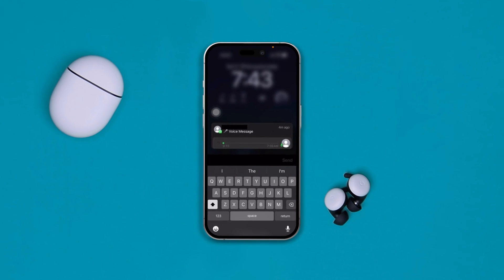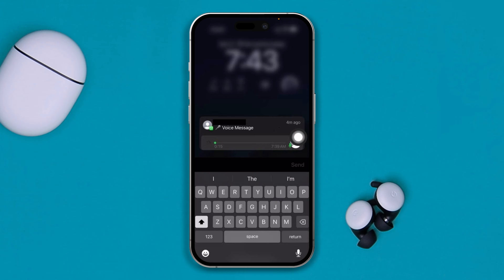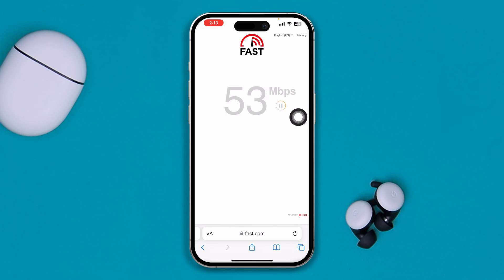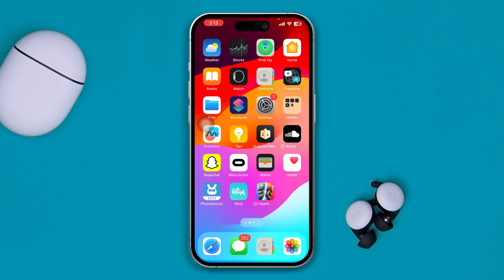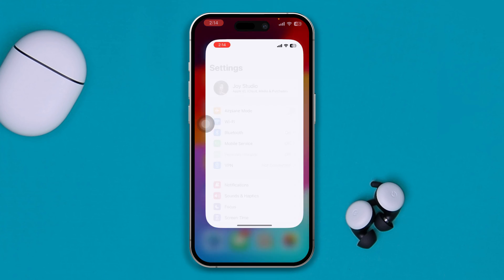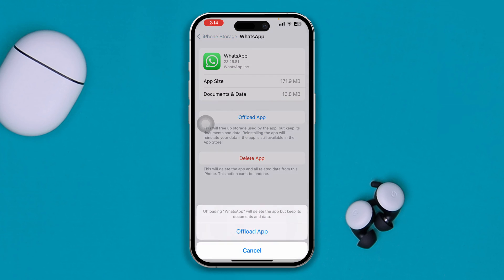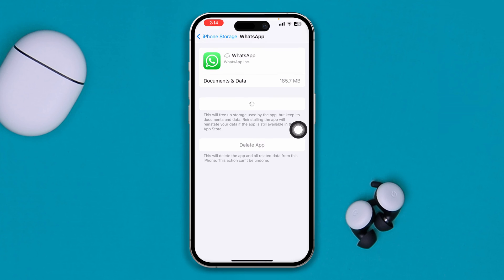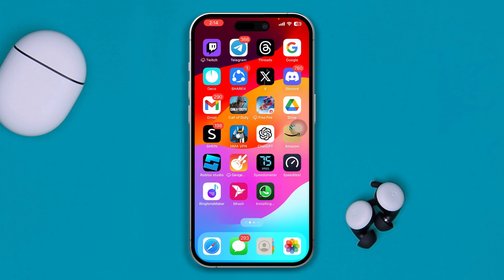How to Fix WhatsApp Voice Message Not Working on iPhone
Is your WhatsApp voice message not working on your iPhone? Wanna know how to fix the WhatsApp voice message error? Fret not! I've come up with a solution video on how to solve WhatsApp voice messages not working. Watch the video tutorial and discover the right method to solve the WhatsApp voice message not working problem if you can't open voice messages on WhatsApp.

So watch the video and follow the instructions step by step carefully. Learn the process of solving WhatsApp voice messages not playing iPhones. In this video, I'm gonna show you how to fix the WhatsApp voice message not working issue.

00:01- Video intro
00:16- The Solution
01:46- Solution ending